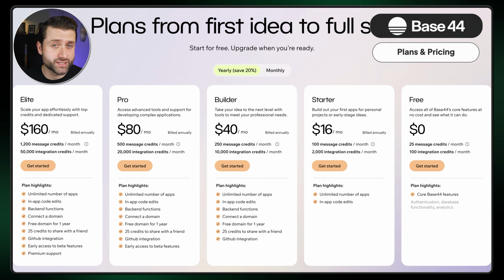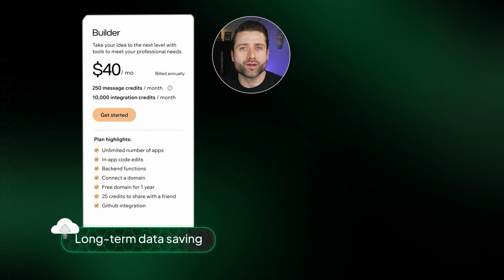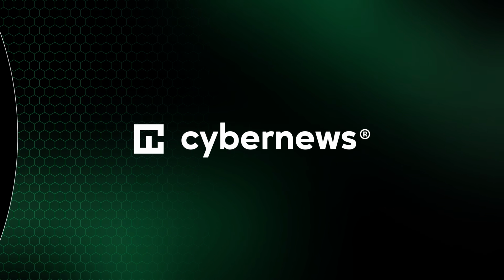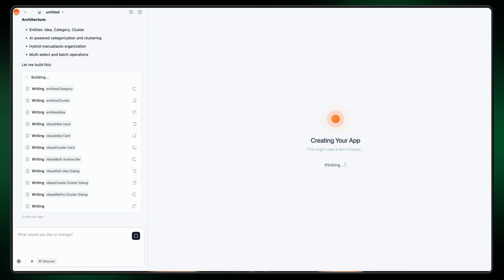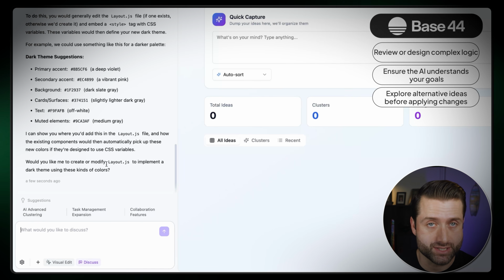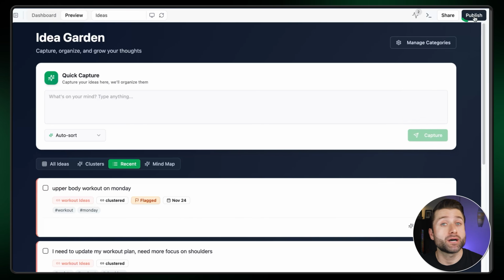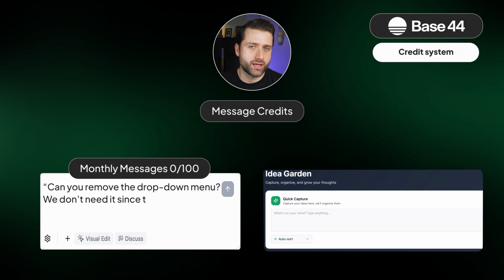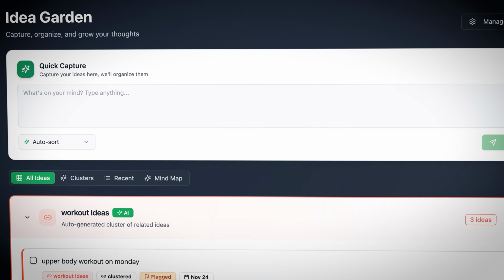Base44 Review - Best AI App Builder in 2026?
🔥 Want to learn how to build an app with AI? Watch this Base44 tutorial! 🔥

Learn how to build an app with AI with this simple Base44 tutorial. As a no-coding platform, Base44 lets anyone easily make their ideas into working apps.

00:00 Intro
00:11 No code app builder: plans & pricing
01:48 How to build an app with AI: first steps
02:44 No code app builder: app’s customization
03:48 No code app builder: testing the app
04:18 No code app builder: launching the app
04:55 Base44 credit system: messages and integrations
05:56 My final verdict

➡️ 843955